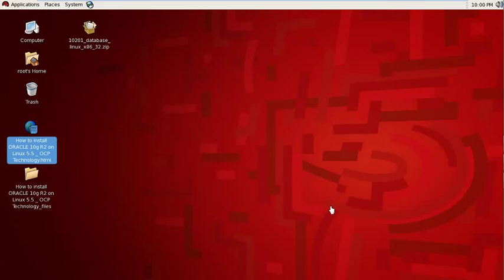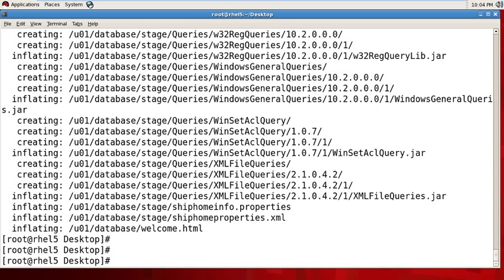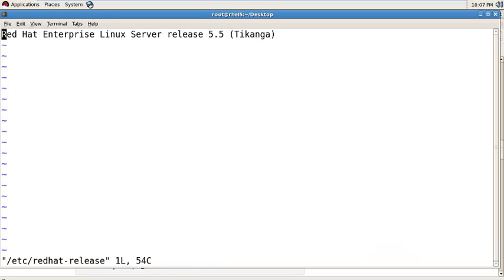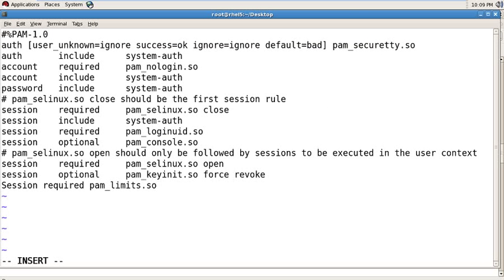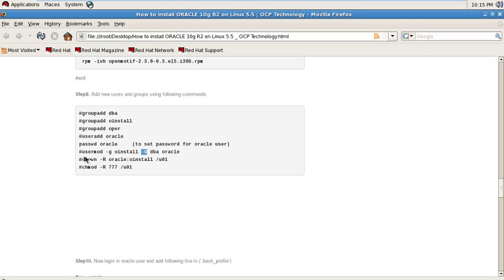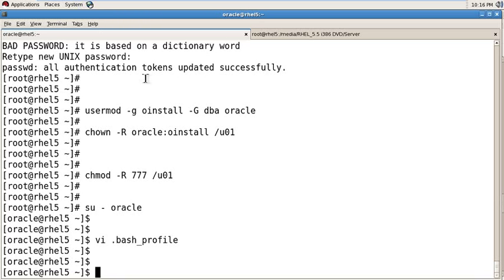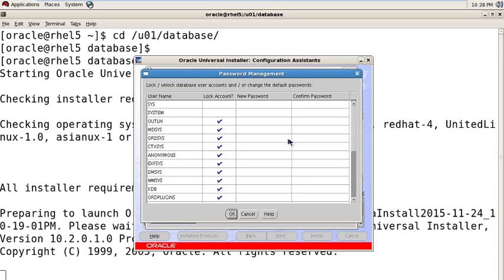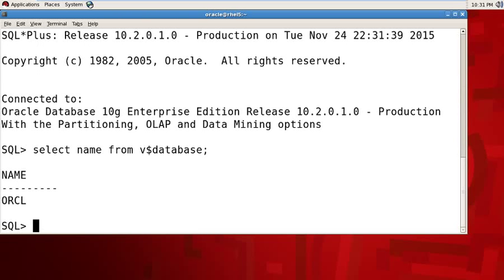Oracle Tutorial-How to install Oracle 10g R2 step by step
In this video i'm going to demonstrate you how to install ORACLE 10g on Redhat LINUX 5.5 step by step.